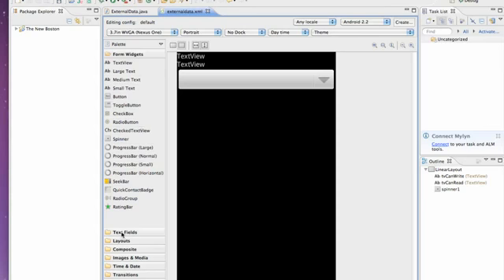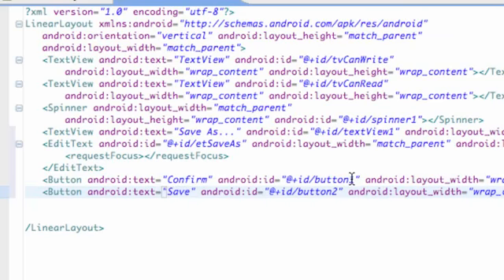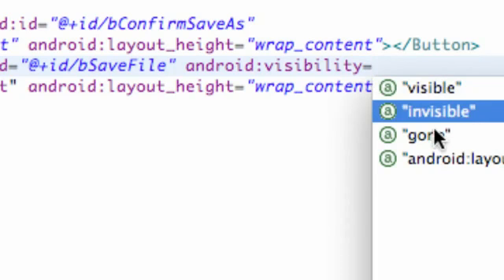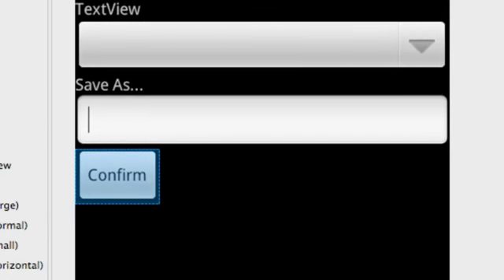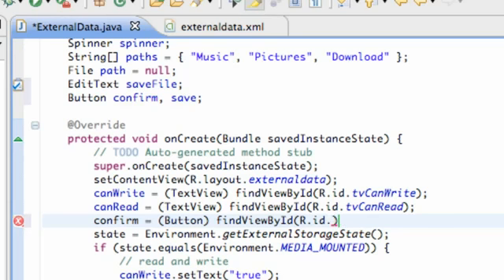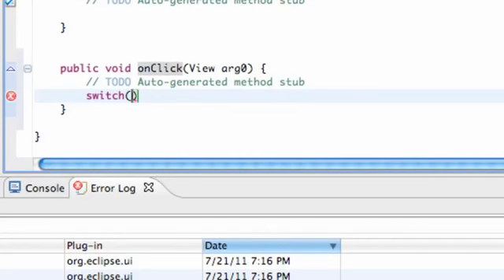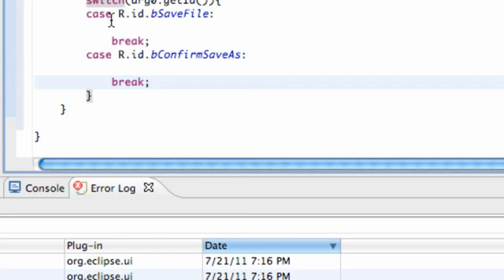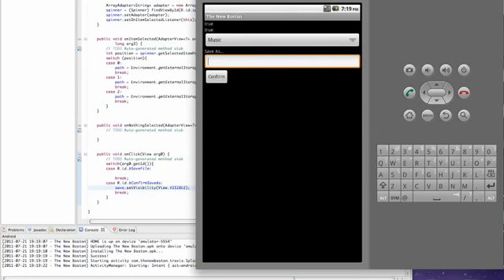Android Application Development Tutorial 107 Toggling Visibility YouTube